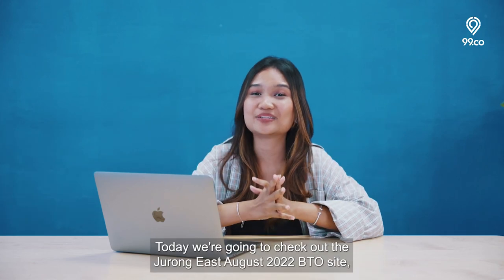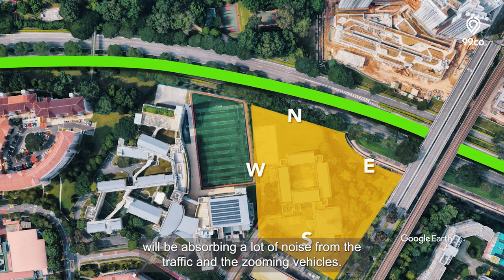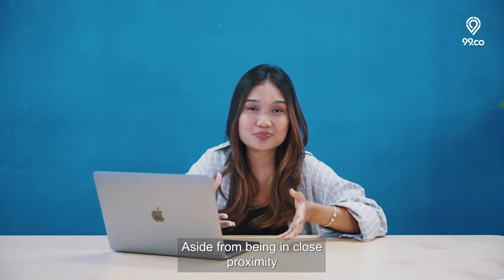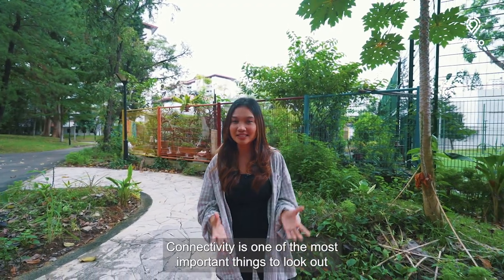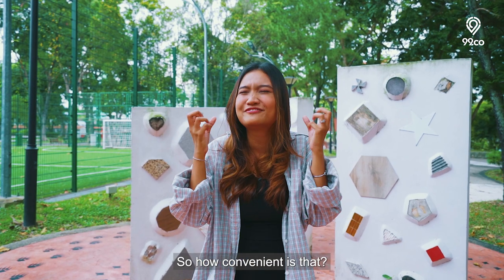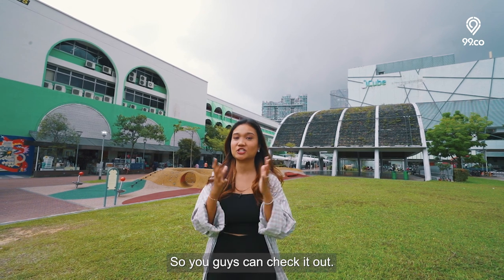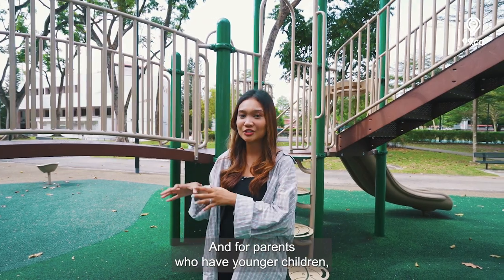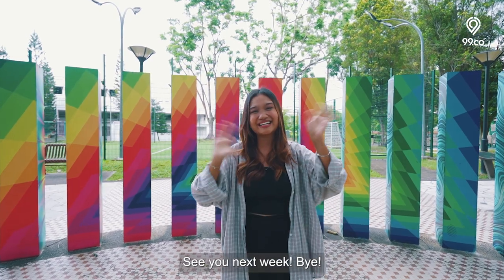Jurong East BTO Aug 2022 - Near 2 Jurong Region Line MRT stations | Next Stop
5 to 8 mins walk to 2 future Jurong Region Line (JRL) MRT stations - Toh Guan MRT and Bukit Batok West MRT.

This project is located in the West of Singapore, within walking distance to the Yuhua Village neighbourhood centre that houses the Market and Food Centre along with clinics, salons, mom & pop stores and more.

Also within walking distance or just stops away from the Jurong East interchange where you can access plenty of shopping options including JEM, Westgate, IMM, JCube. Healthcare coverage with Jurong Health and Ng Teng Fong Hospital and many more.  Future plans near the BTO include the Jurong Lake District and Jurong Innovation District.

[Timestamp]
0:00 Introduction
0:17 BTO Overview
0:35 Overview of Jurong East BTO Site
1:06 Stack placement
1:39 Application Rate
2:10 Estimated Pricing
3:53 Connectivity
5:26 Yuhua Village Market and Food Centre
5:46 Food options
5:59 Supermarket
6:11 Jurong Gateway
6:50 World Farm & Hua Hng Jurong
7:06 Wag & Wild
7:34 Nearby Schools
7:56 Healthcare facilities
8:06 Jurong Health Campus
8:38 Outro